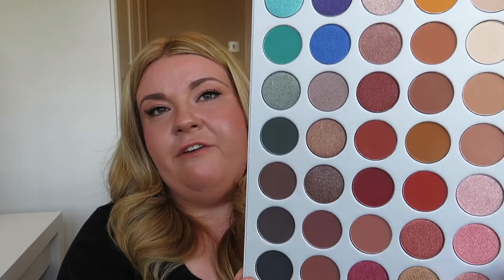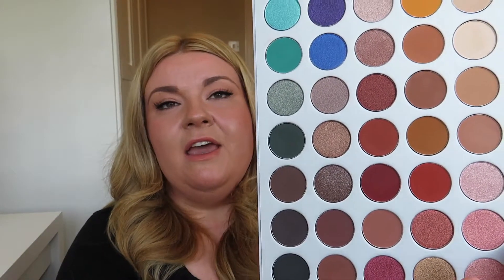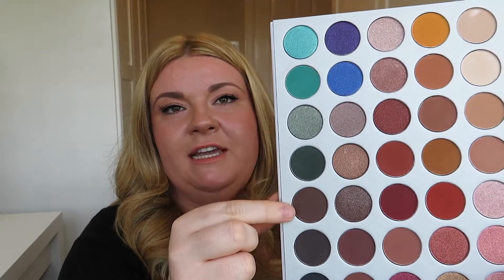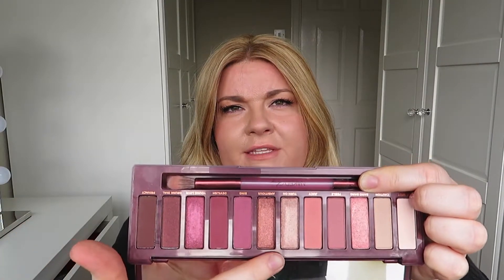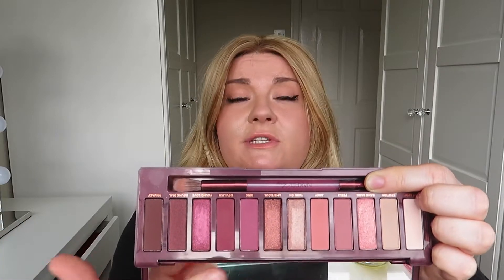All About My Eyeshadows - The Palette Tag | Emma Swann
Hey Guys! Today I'm doing the eyeshadow palette tag. Hope you enjoy it! xxx

Questions:
1) Show your newest palette

4) Show your most affordable palette